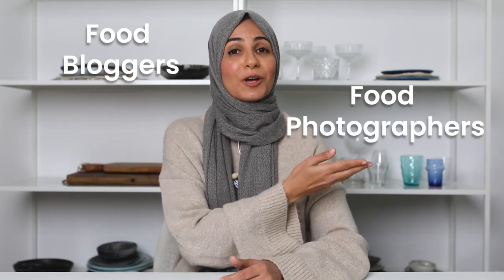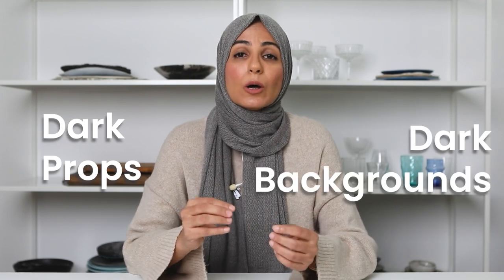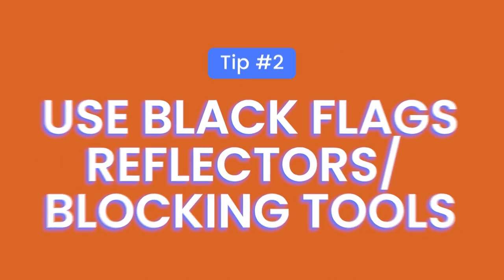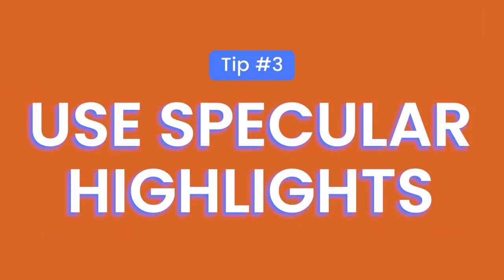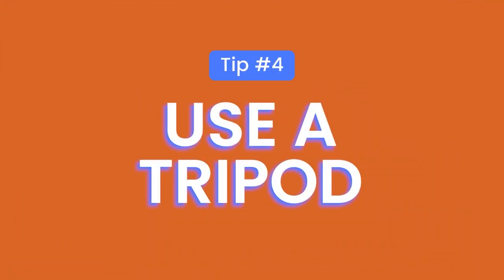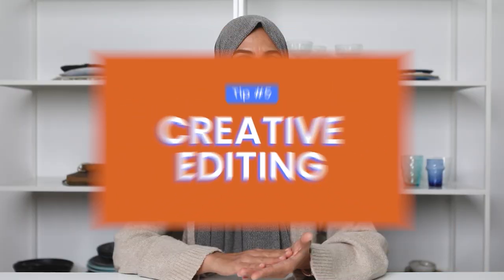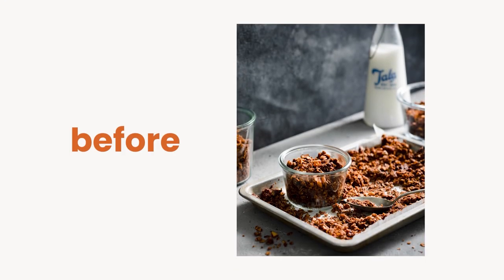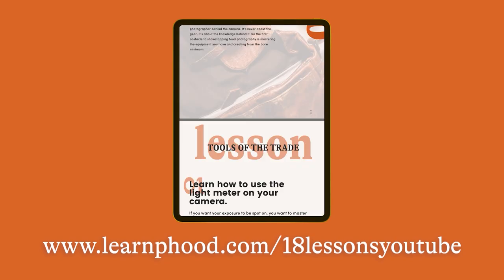How to easily shoot dark food photography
💰 [TRAINING] How To Build A Wildly Successful Food Photography Business...

Struggling to shoot dark and moody food photos? I’m going to share 5 tips so that you can easily start photographing food in a dark moody style, whether you're a beginner food photographer or more experienced.

I'll show you easy and actionable tips on how to shoot dark food photography like a pro. I share my food photography lighting tips and tricks, my go-to editing hacks for dark moody food photography as well as lighting tricks for dark food photography. Watch the entire video to learn my top tips for dark and moody food photography because it's just not about the lighting for food photography, but also your choice of props, Lightroom editing hacks, and more!

00:00-00:54 Intro
00:54-02:16 Tip #1
02:16-03:23 Tip #2
03:23-04:40 Tip #3
04:40-05:15 Tip #4
05:15-06:33 Tip #5 - My Favorite!
06:33-07:07 Recap
07:15-07:35 FREEBIES!
07:35-07:53 Outro